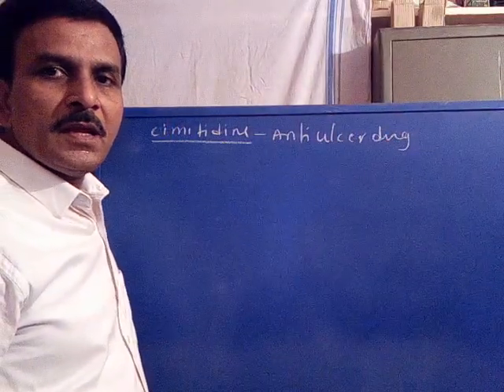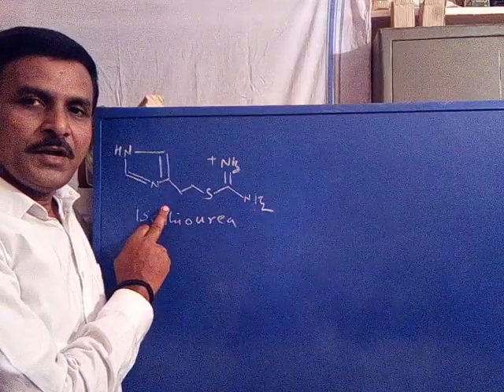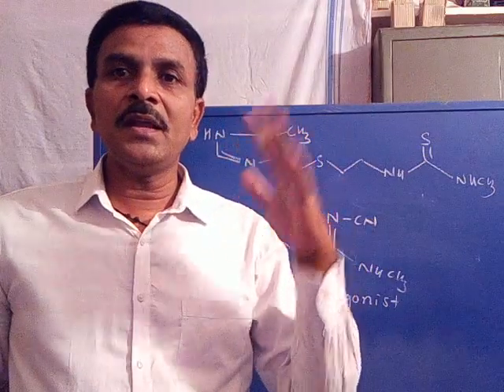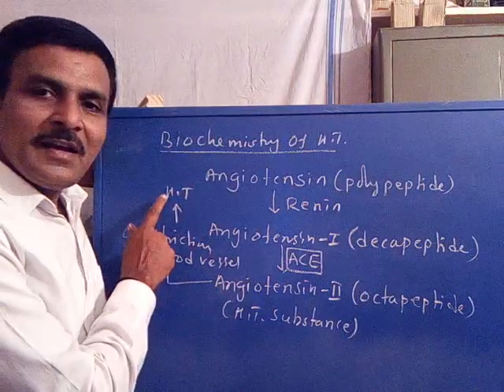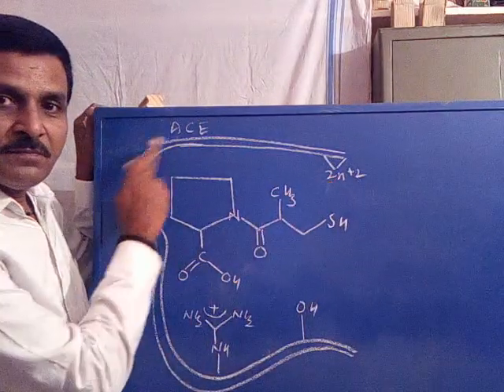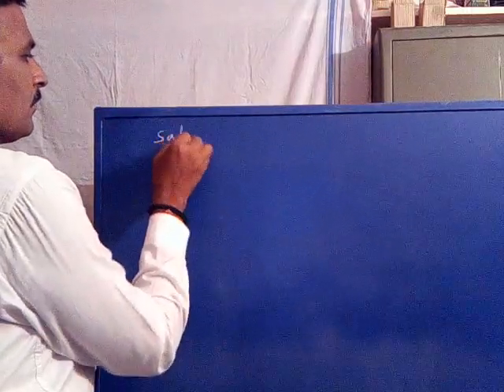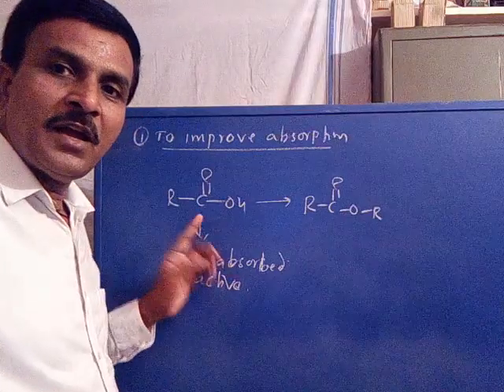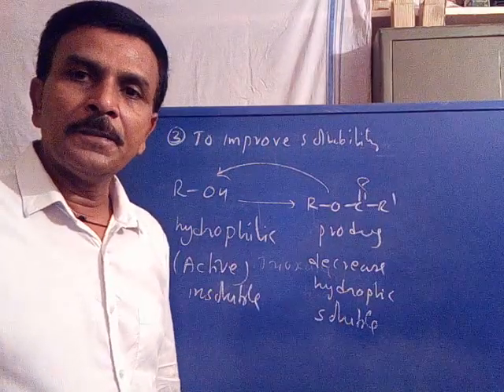DRUG DISCOVERY & DRUG DESIGN (LECTURE-9) ||డ్రగ్ డిస్కవరీ & డ్రగ్ డిజైన్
This Lecture includes topics such as: Design of Antagonistic Drug Cimitidine, Design of Enzyme Inhibitor Drug Captopril & Principles of Pro-drug Design

Telangana University